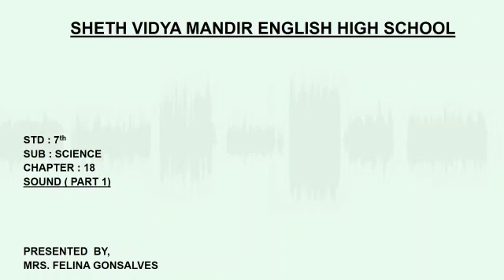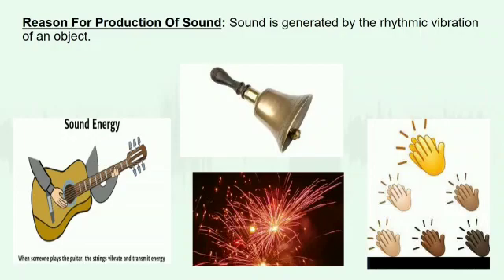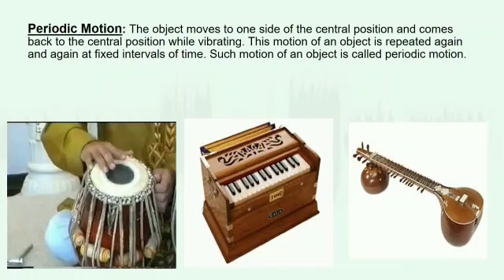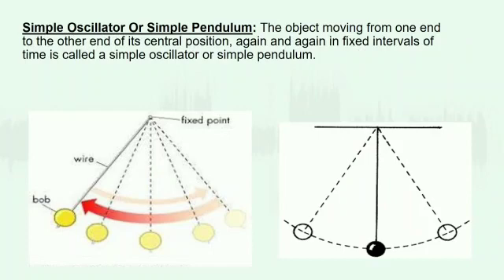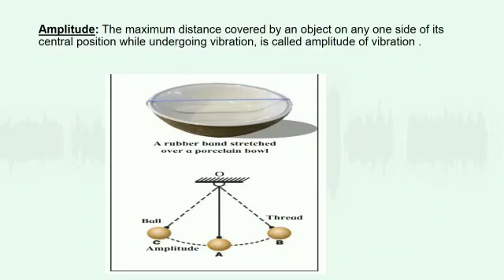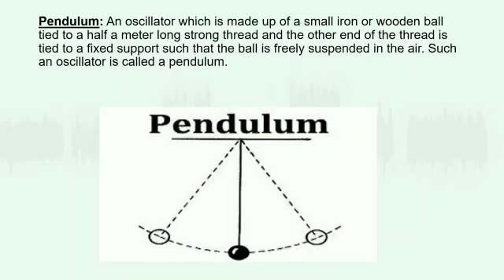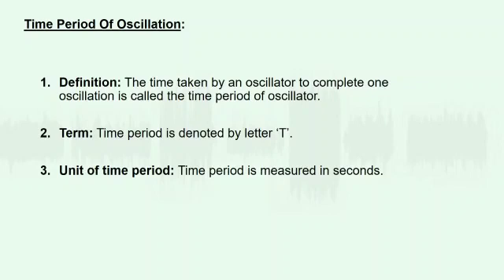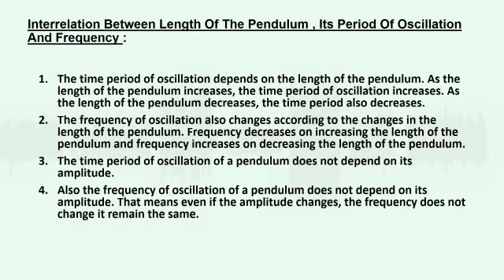STD 7 SUB SCIENCE TOPIC SOUND PART 1 BY MRS FELINA GONSALVES